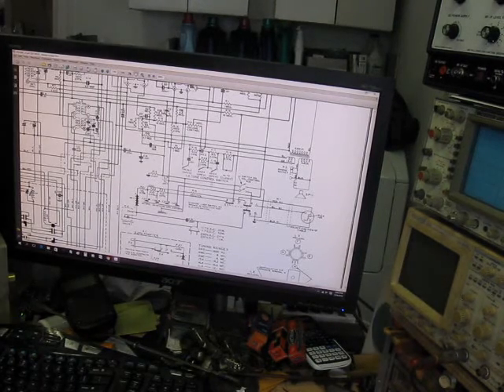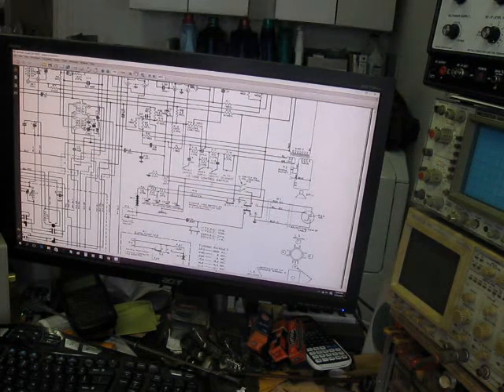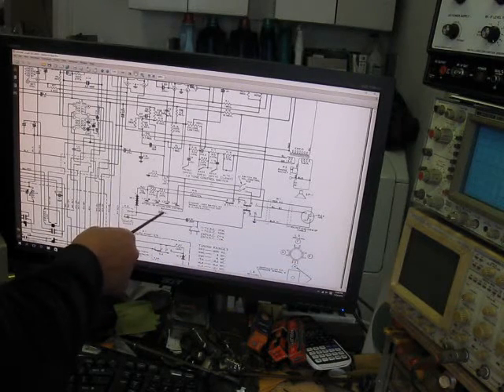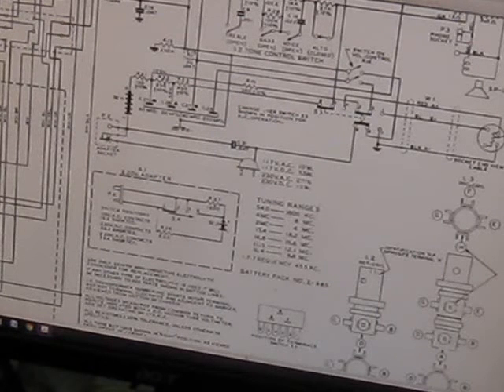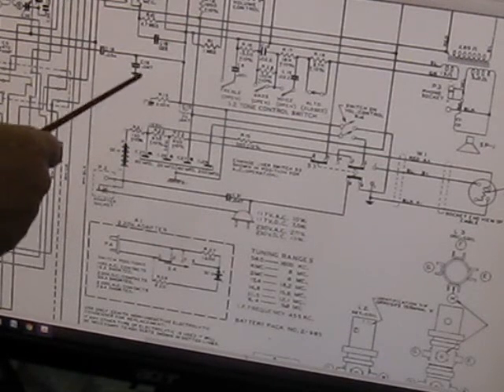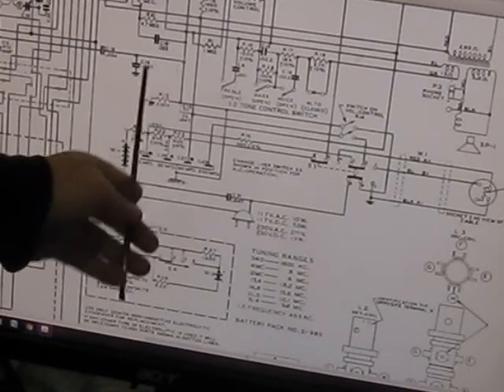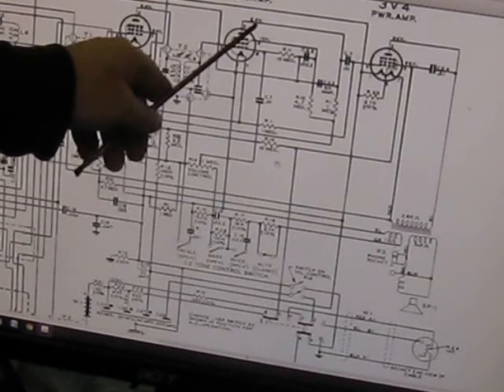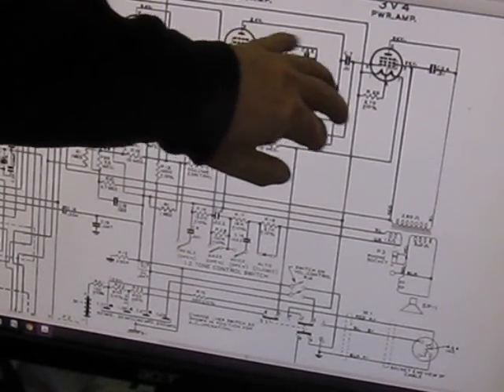Answer of a question on voltage measurements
Just a video to help Art out on some voltage measurements.